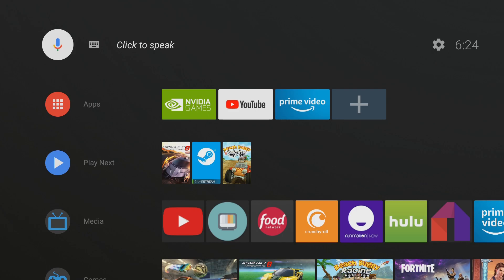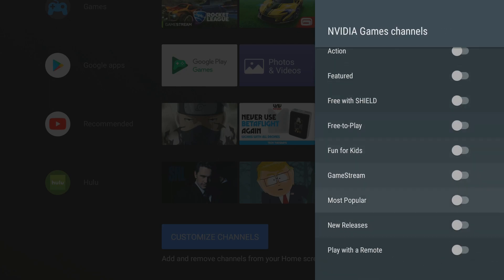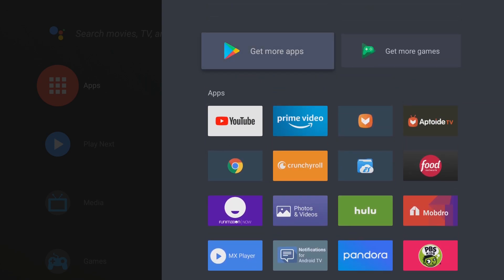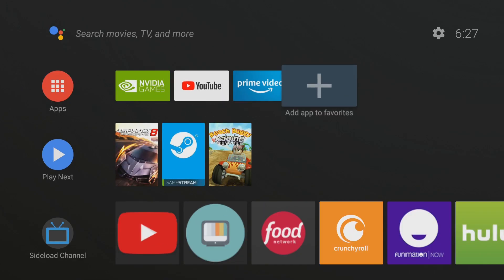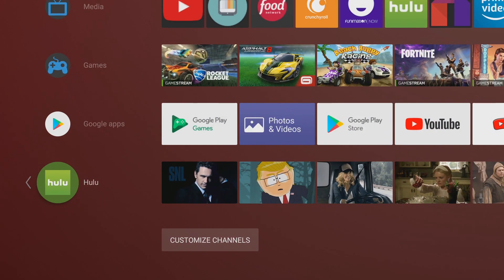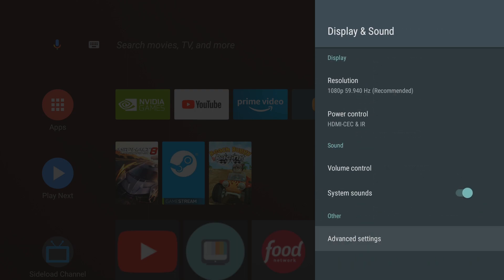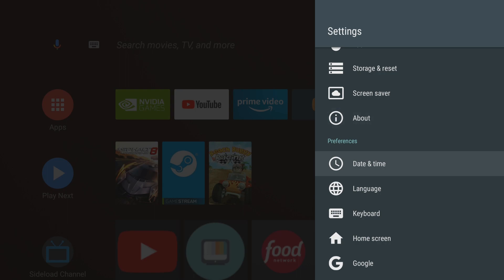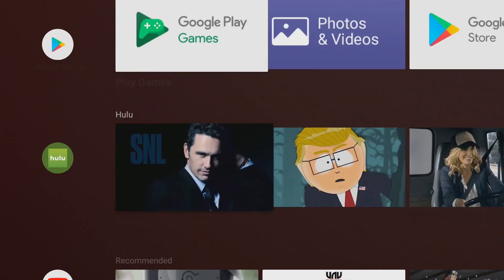NVIDIA SHIELD TV ANDROID 8.0 OREO TOUR | 2018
Hello to my old and new Subscribers, and I hope you all are having a great day! In this video, I go through the UI and provide a full tour. I try to show what has changed and what has stayed the same.

Should you click one of my links and make a purchase I get a small percentage from what you purchase. It is a great help in keeping the Faulks Tech Channel Alive.